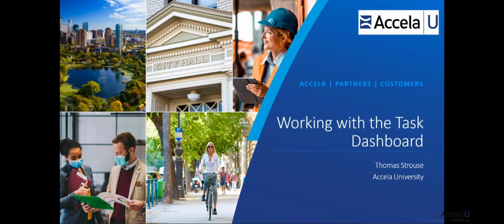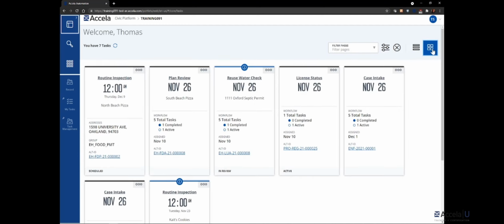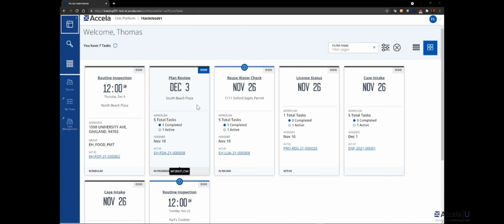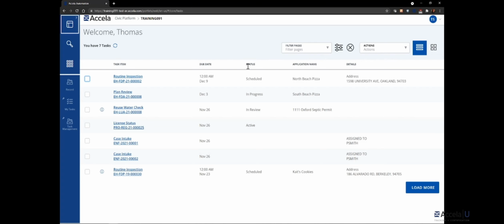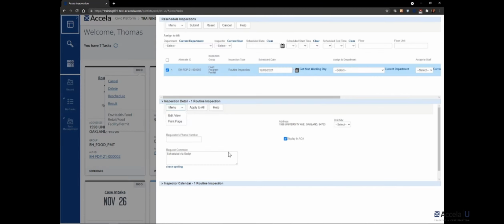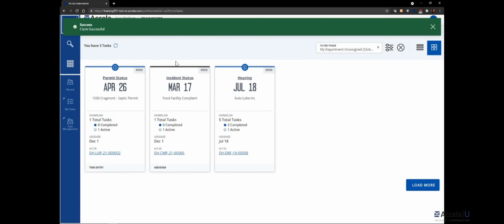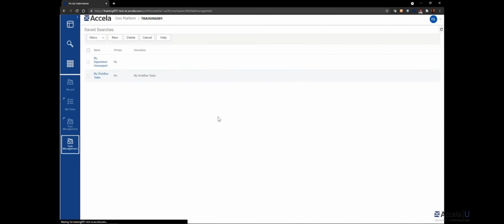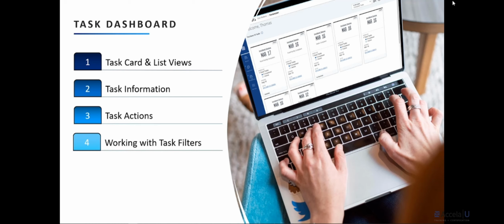Working with the Task Dashboard